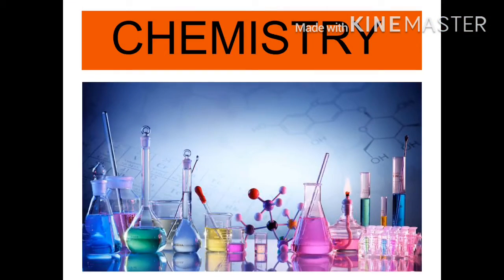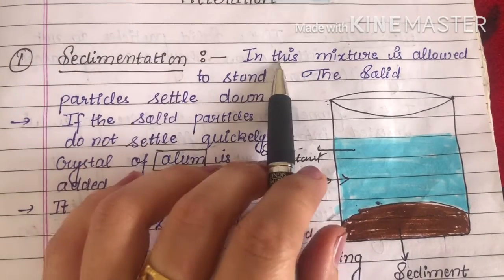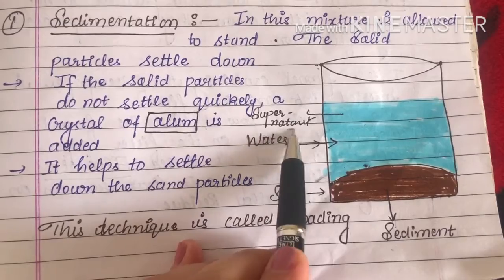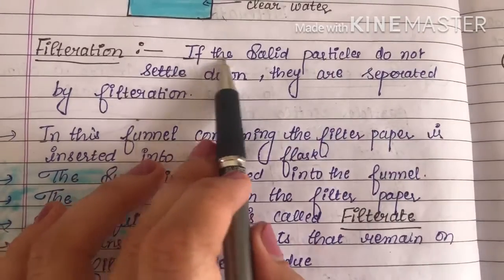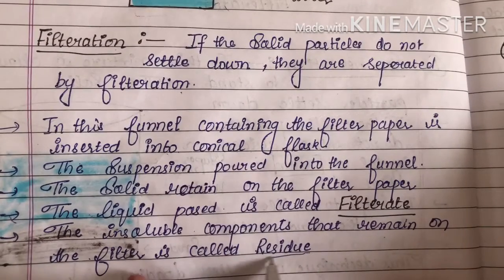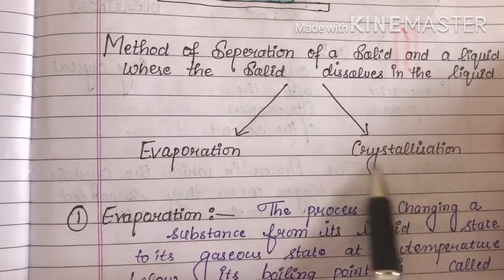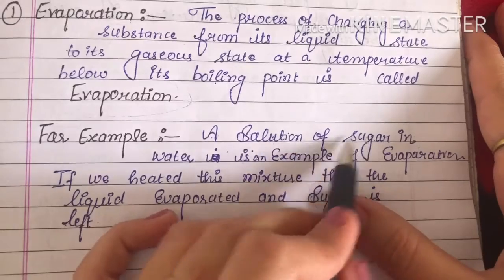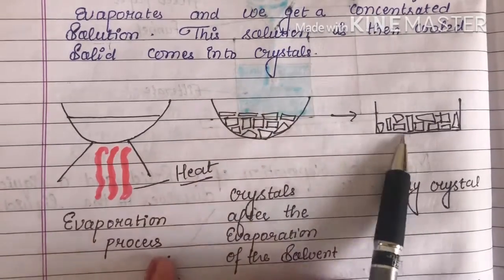Revision Vedio-4 of Chapter-2 (Elements ,Compounds and Mixtures) for 6th ClassICSE